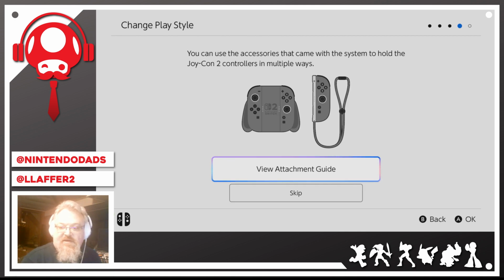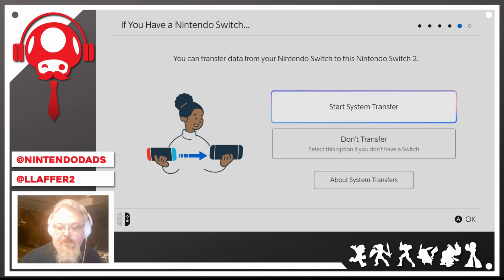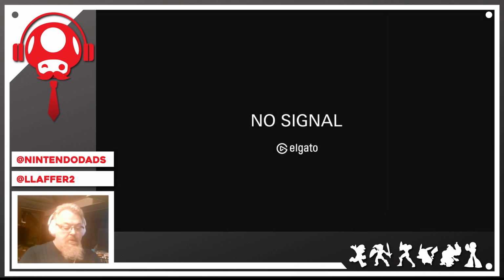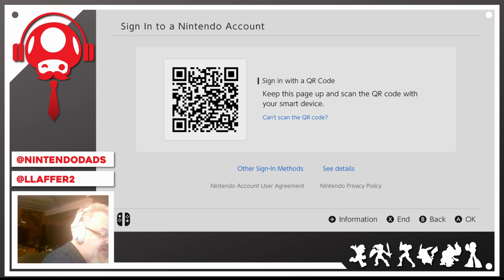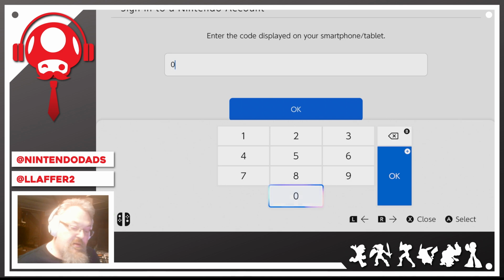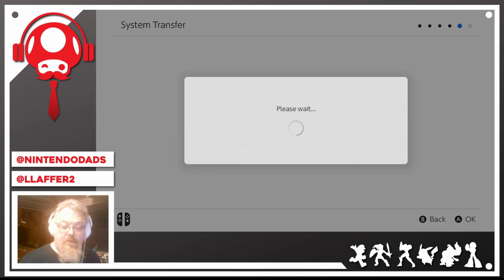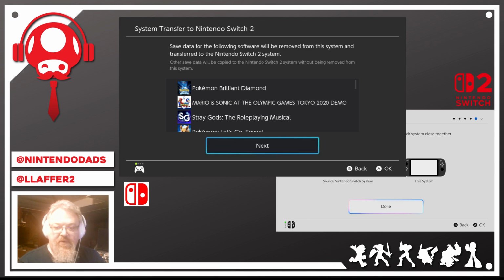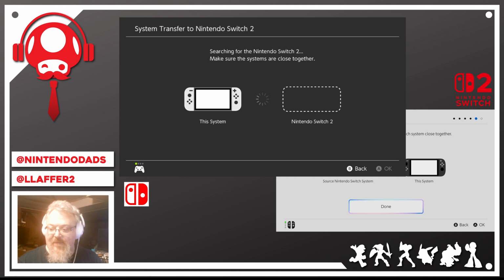Nintendo Switch 2 Setup and Data Transfer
Jesse sets up his new Nintendo Switch 2 and starts the data transfer.

Unfortunately, recording problems with the 2nd half of the video prevents us from showing what happened afterward, please understand.